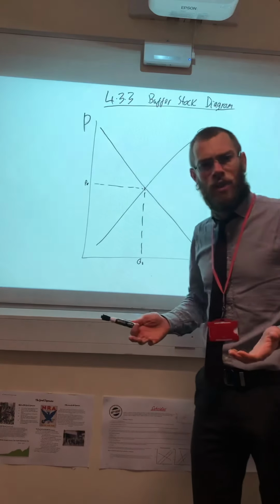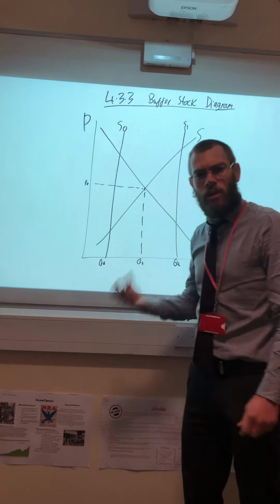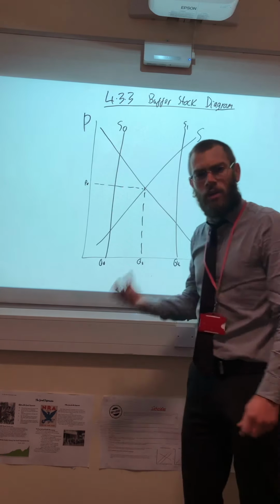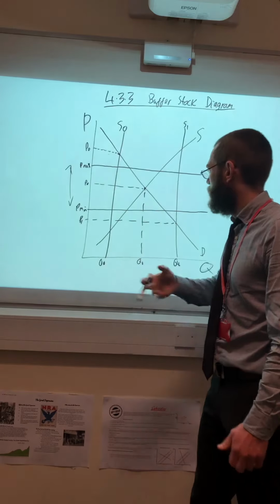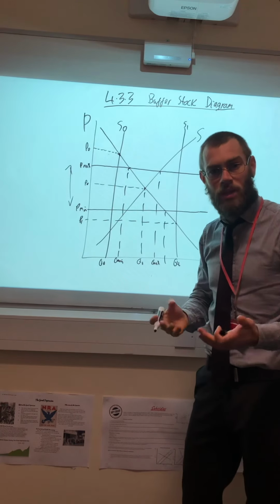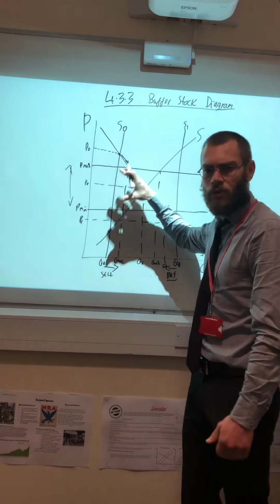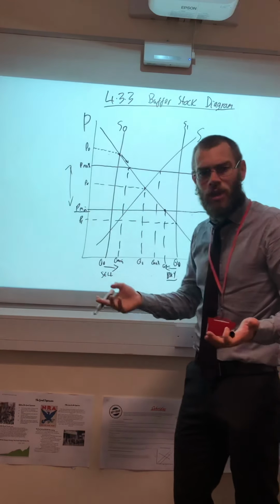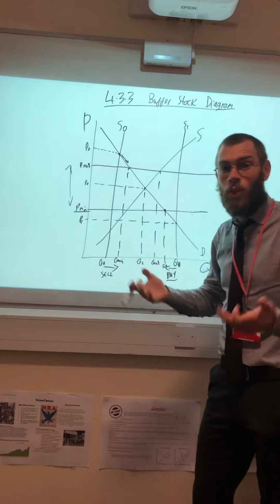4.3.3 Buffer Stock Diagram